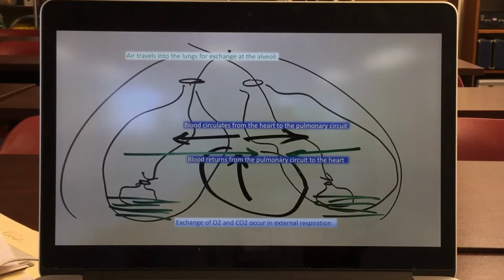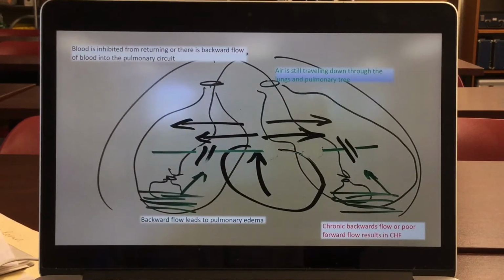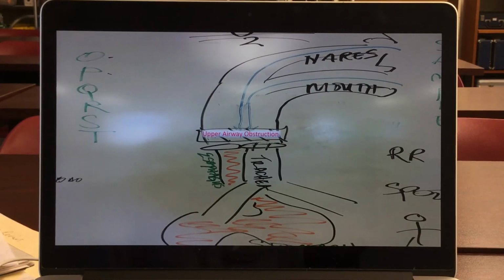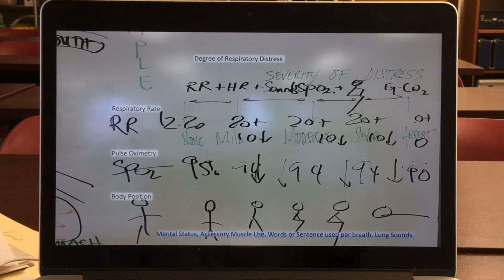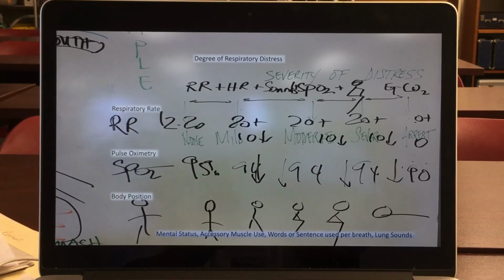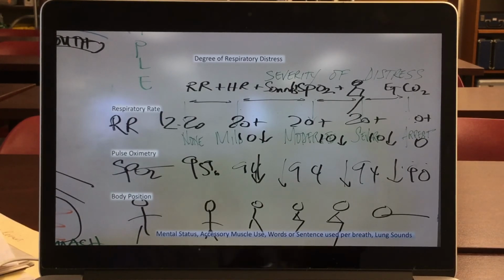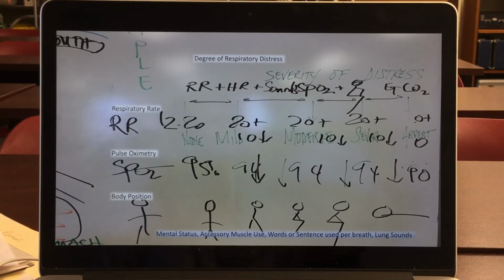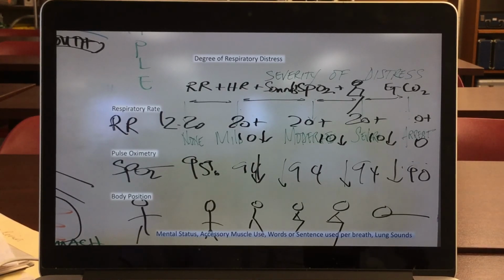Respiratory System & Emergencies 3